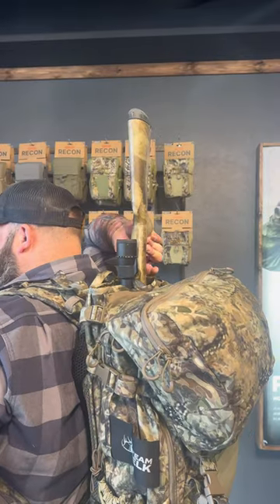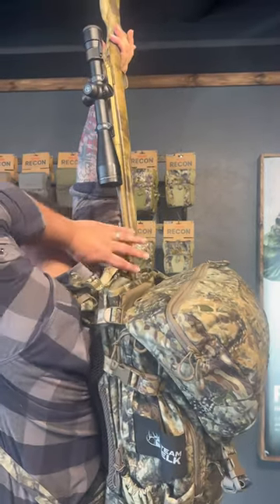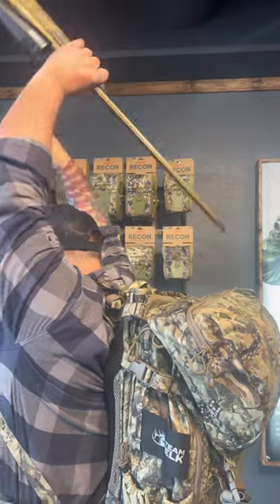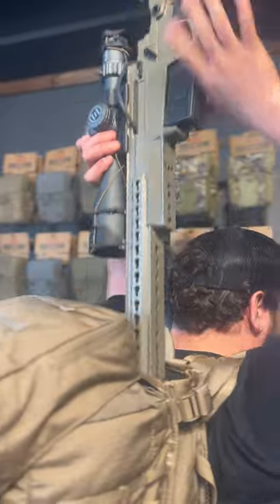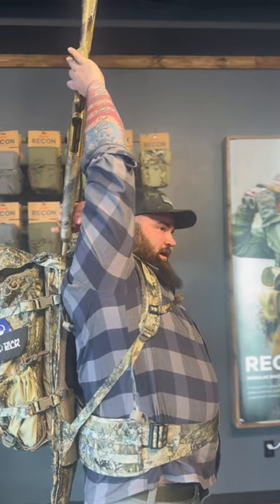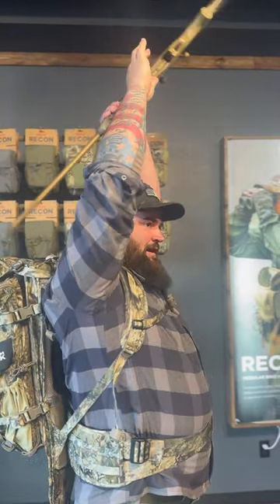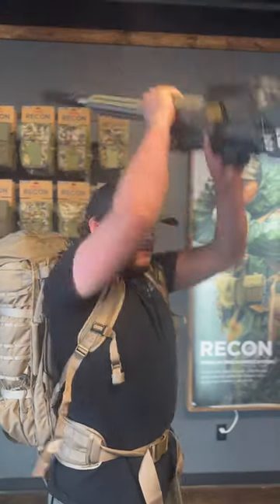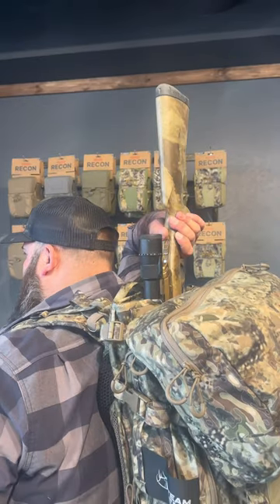Never use a sling again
David (customer) asked us how to remove a gun while wearing the pack, so we made him a video!